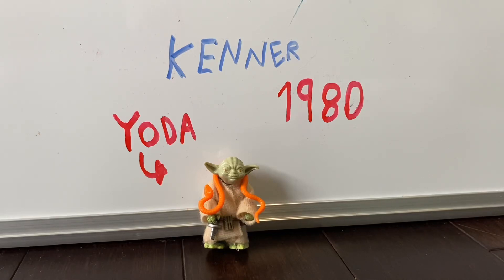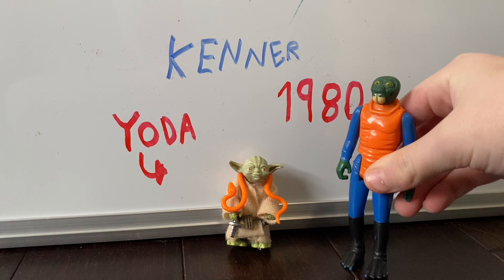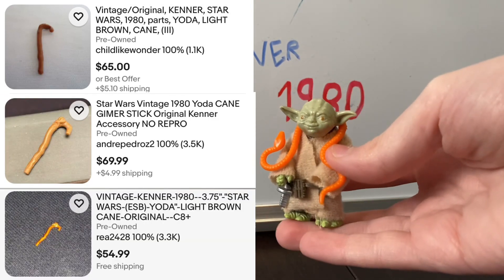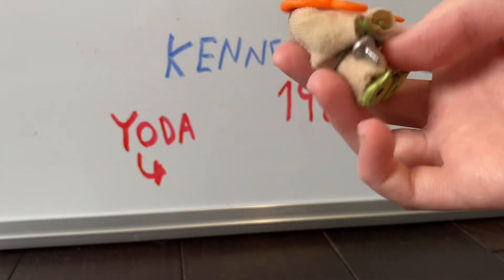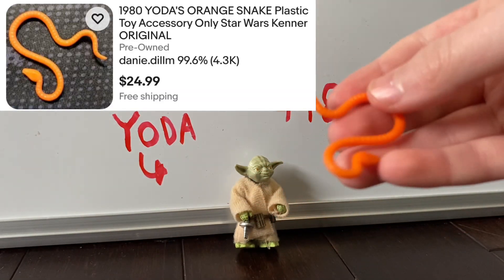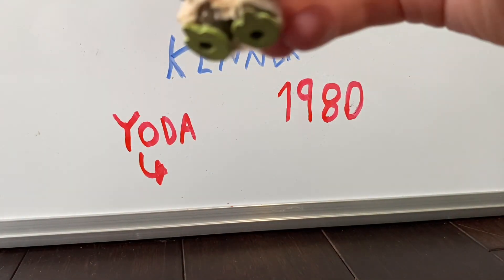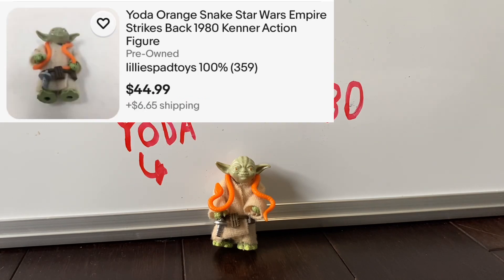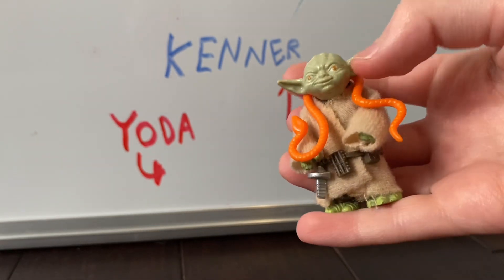Vintage Kenner Star Wars Yoda Review (1980)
Welcome to my review of vintage Kenner 1980 Empire Strikes Back Yoda. 80s Figure Review. Shoutout to @KRretrofigures for making my intro.